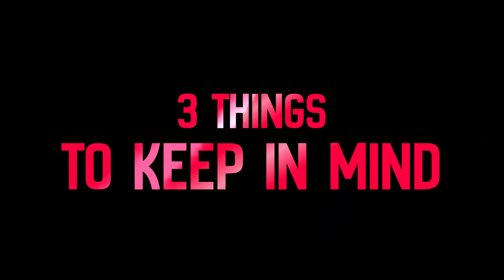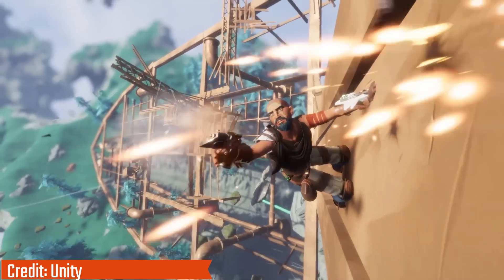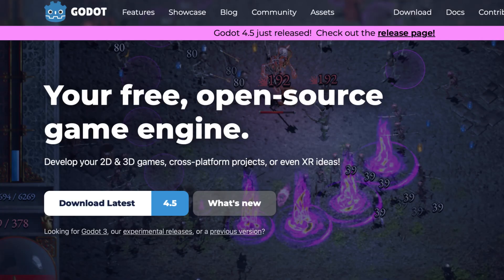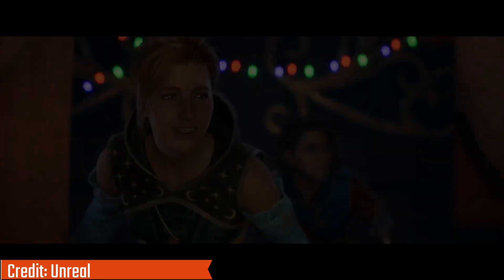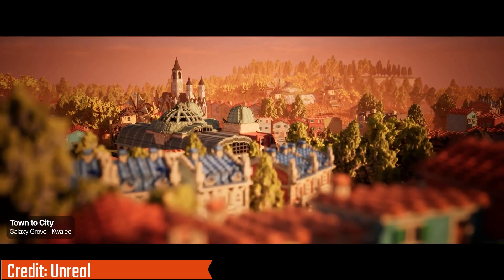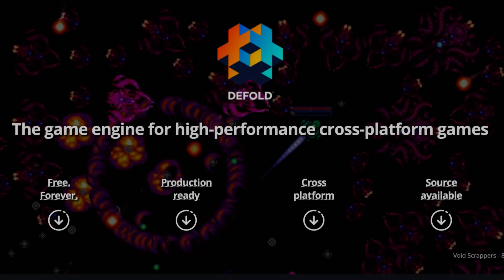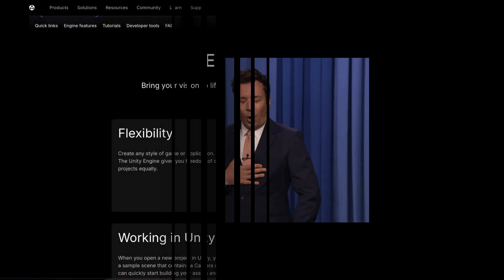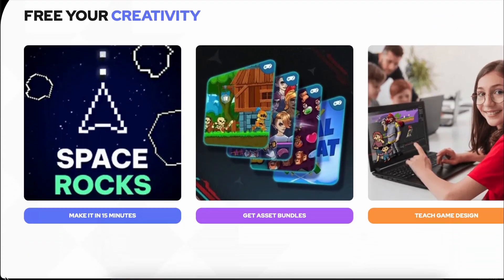Unity, Godot, Unreal, GameMaker...! Pick Your Game Engine NOW!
Which game engine should We choose in 2025? Unity, Godot, Unreal, GameMaker, Construct… there are so many options, and it’s easy to get stuck comparing forever.
Stop overthinking. Pick your engine, make a game, and start your journey.
We’ll cover:
0:00 Intro
1:03 Unity
1:45 Godot
2:15 Unreal
2:50 GameMaker & Construct
3:18 Defold, Buildbox & more
Tell me what should the next video be.
Welcome to @Lemonizedloo!
Gaming is fun, but creating a game is even BETTER!
Any support is truly appreciated so I can continue my videos.❤️
Thanks!